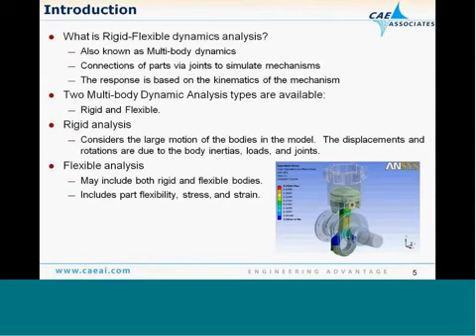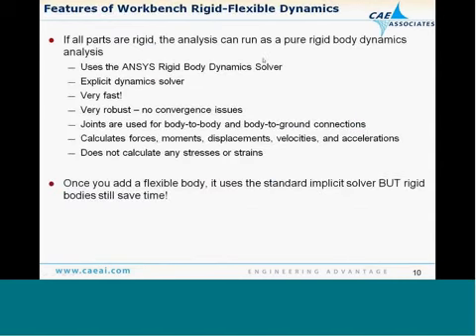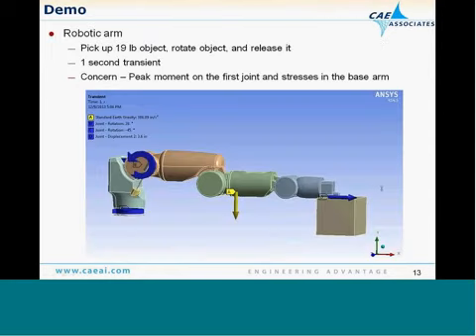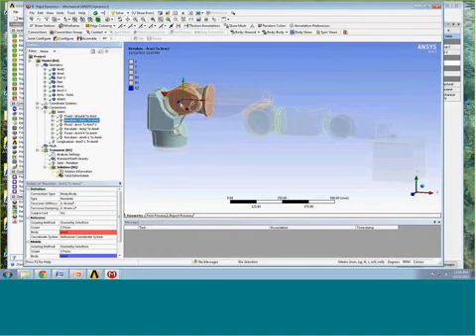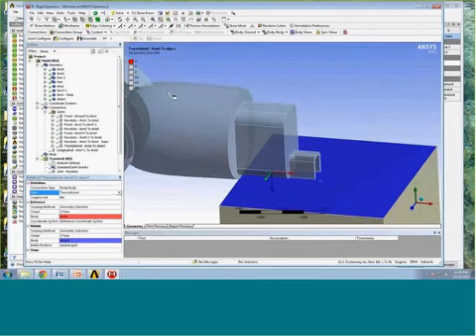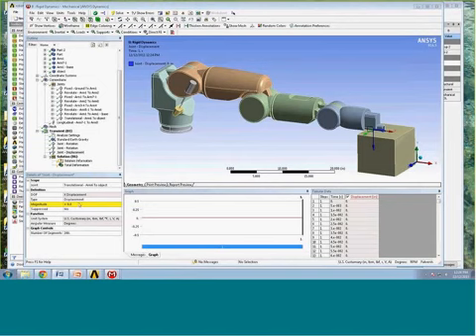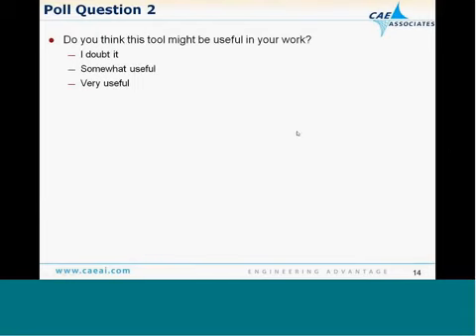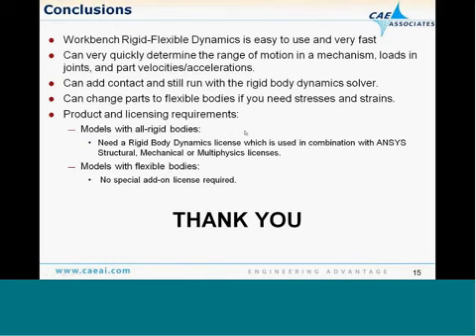Workbench Rigid Flexible Dynamics (CAE Associates)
Ansys Modeling of the Rigid Flex Dynamics